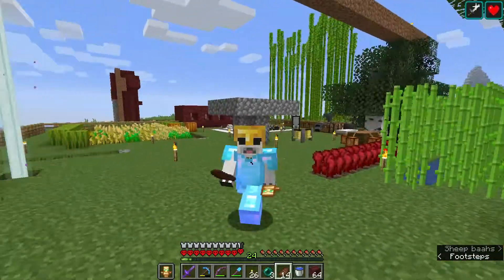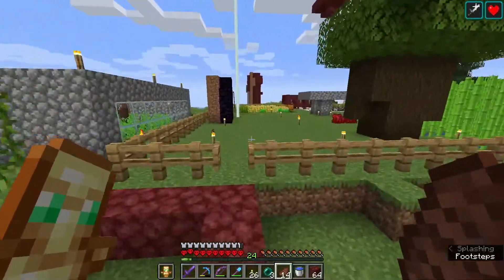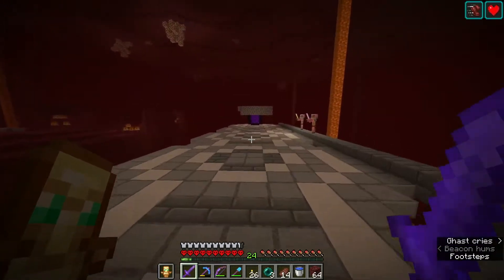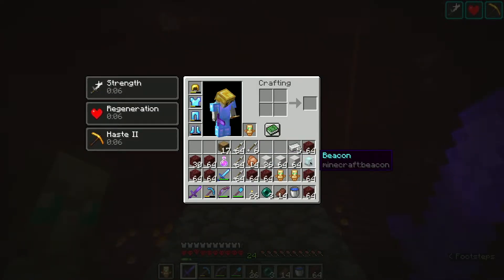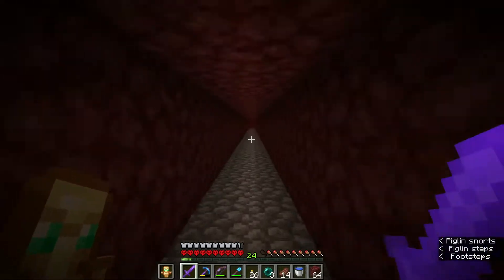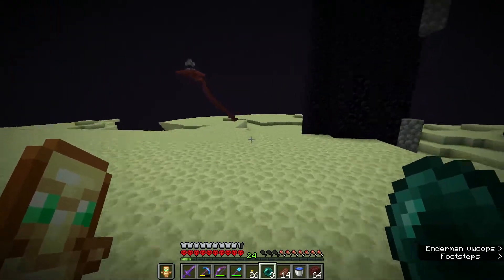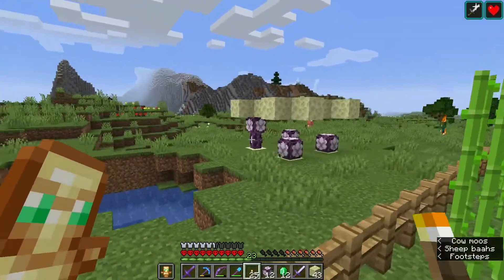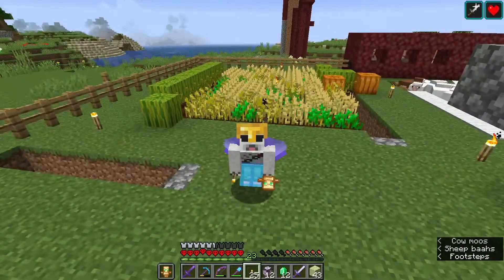Quest for the Wings :: Hardcore Hardcore Minecraft S1E35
If we truly want to survive, we need to take to the skies.